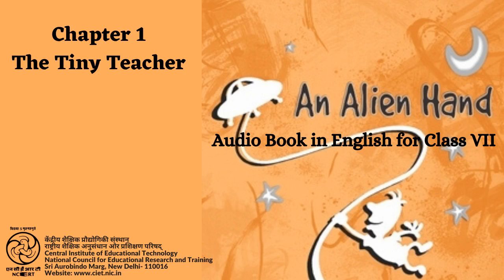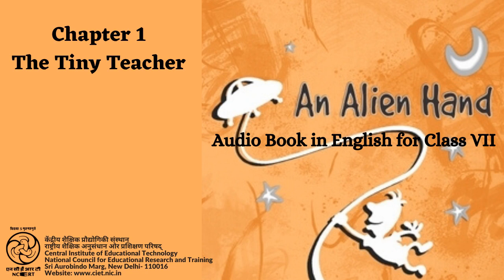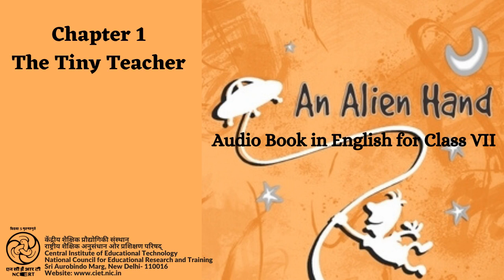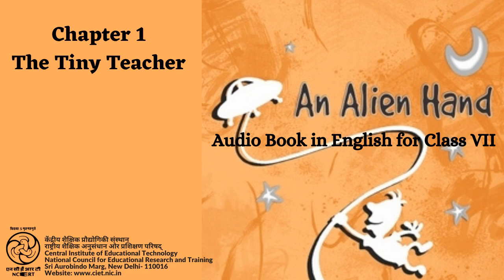Ch 1 The tiny teacher